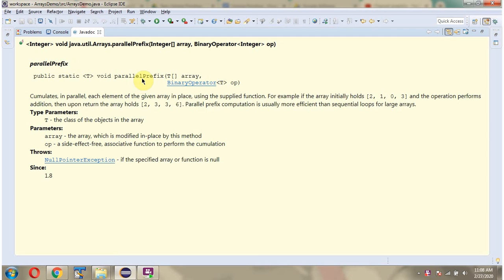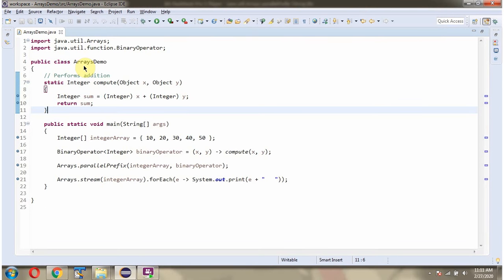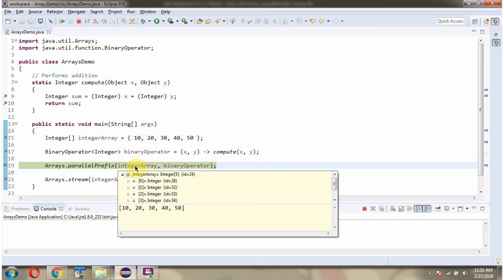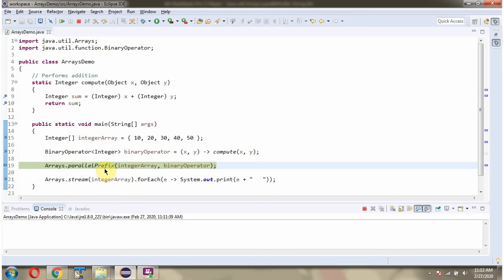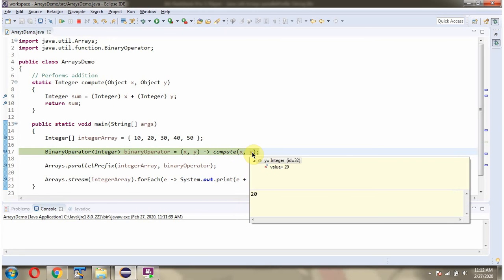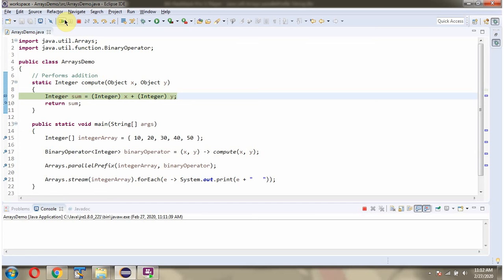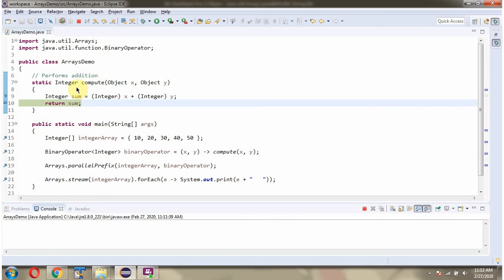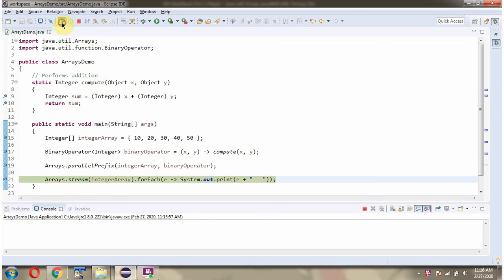How to use parallelPrefix(T[] array, BinaryOperator op) method of Java.util.Arrays Class?